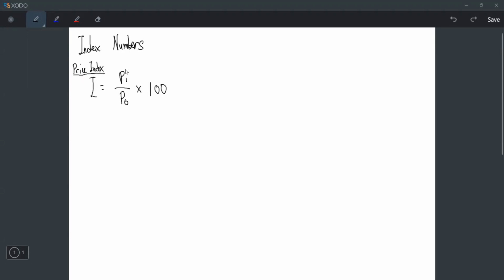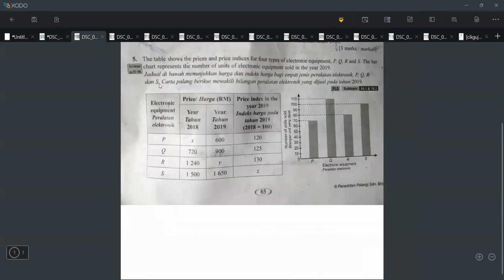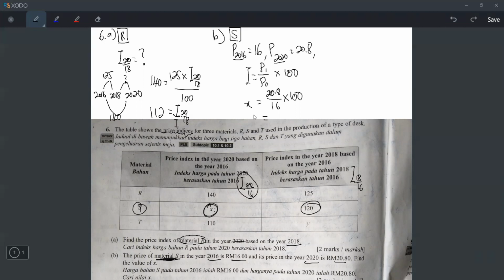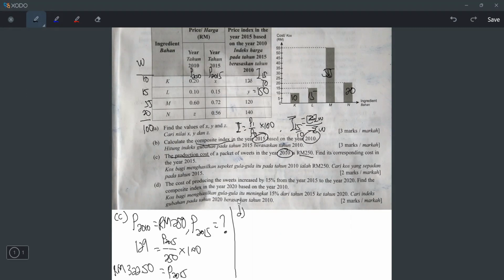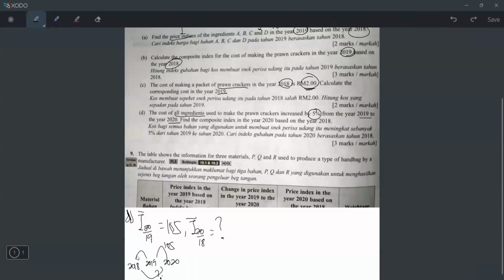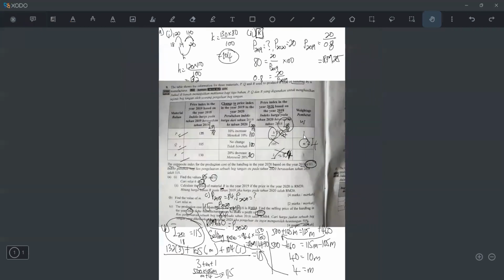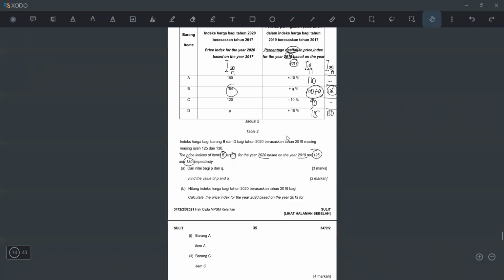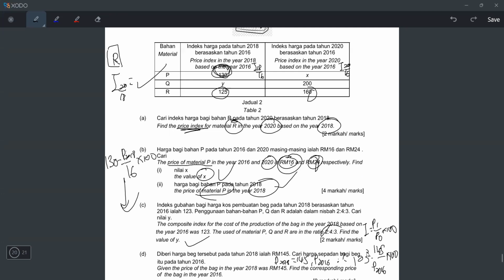LIVE CLASS | Addmaths Revision | Index Number + 1 Trial question